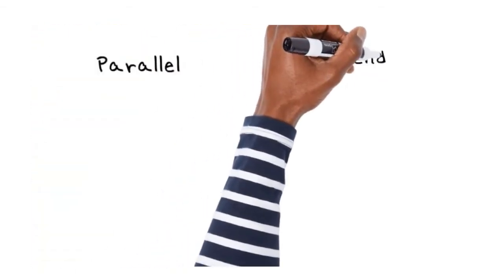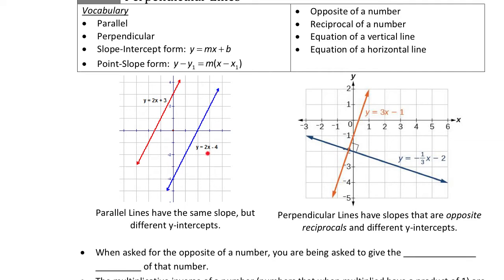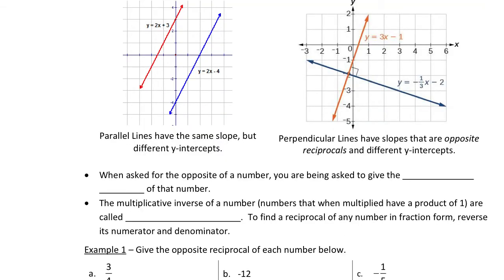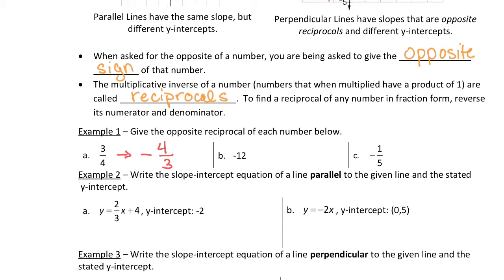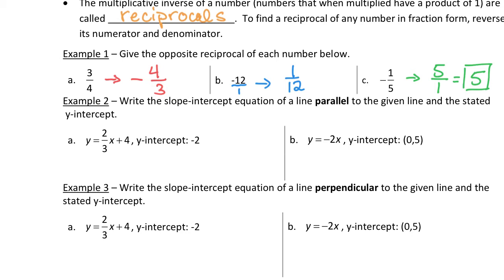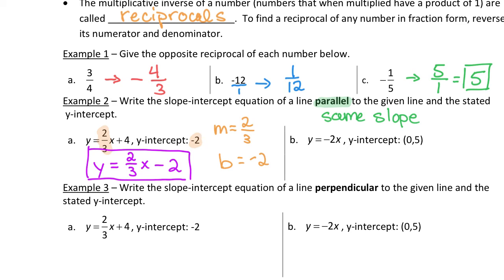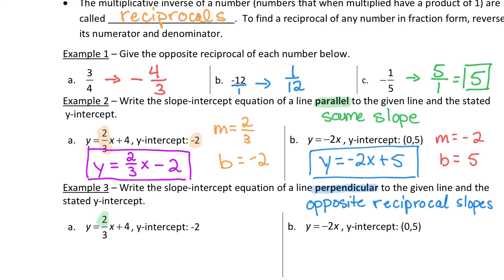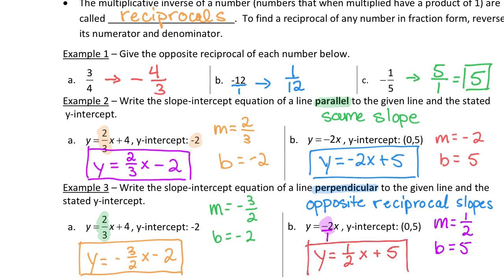Algebra 1 - 6.1A Parallel and Perpendicular Lines